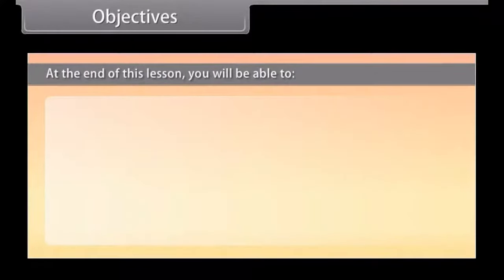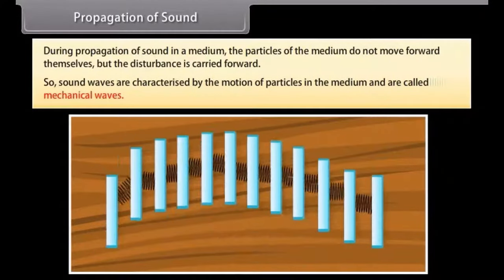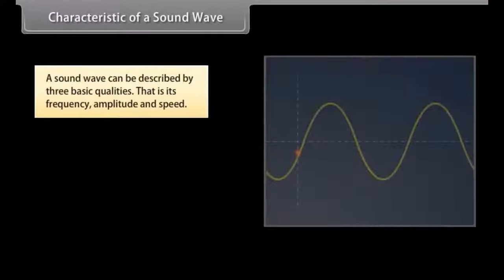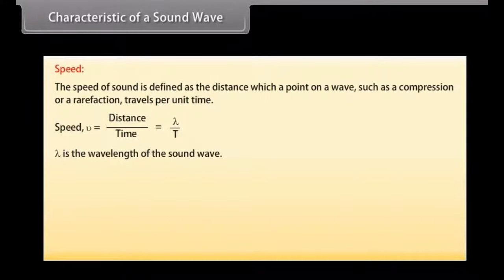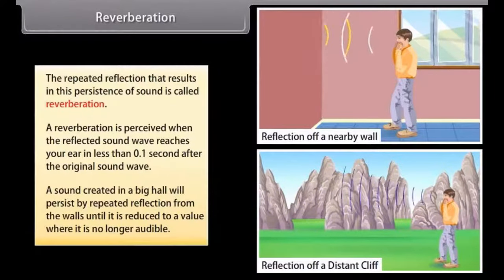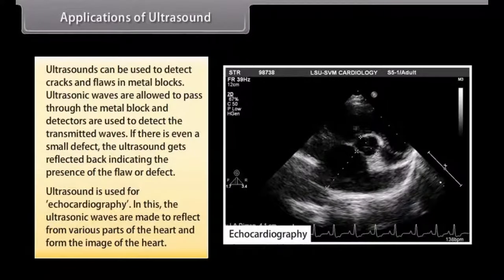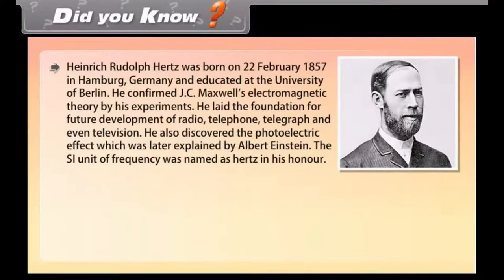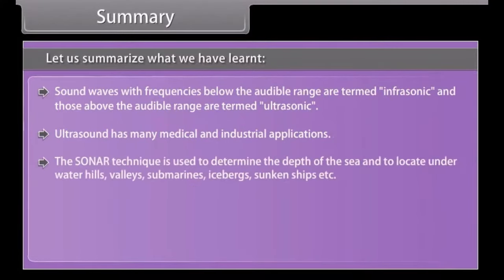CBSE Class 9 || Physics || Sound || Animation || in English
class 9 sound
class 9 sound chapter
class 9 sound one shot
class 9 sound notes
class 9 sound one shot revision
class 9 science sound
class 9 science sound chapter
class 9 science sound one shot
class 9 science sound full chapter
class 9 science sound notes
class 9 science sound exercise
class 9 science sound explanation
class 9 physics sound
class 9 physics sound chapter
class 9 physics sound one shot
class 9 physics sound notes
class 9 physics sound one shot revision
class 9 physics sound exercise
class 9 physics sound explanation
class 9 sound in english
class 9 physics sound chapter in english
class 9 science chapter 12 sound in english
class 9 science sound in english
sound class 9 ncert in english
class 9 physics chapter sound explanation in english
class 9 sound animation
class 9 physics sound animation
class 9 sound 3d animation
sound class 9 ncert animation
sound class 9 animation don't memorise
sound class 9 cbse animation